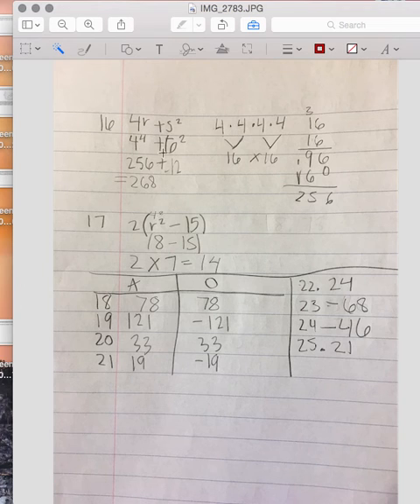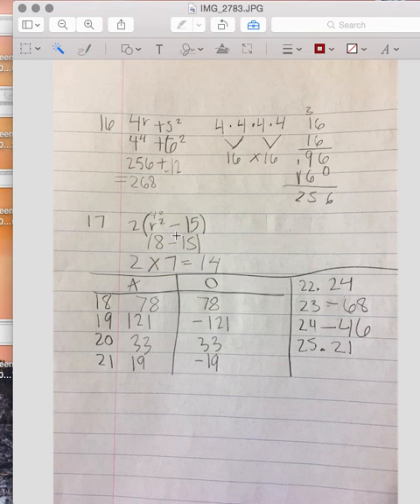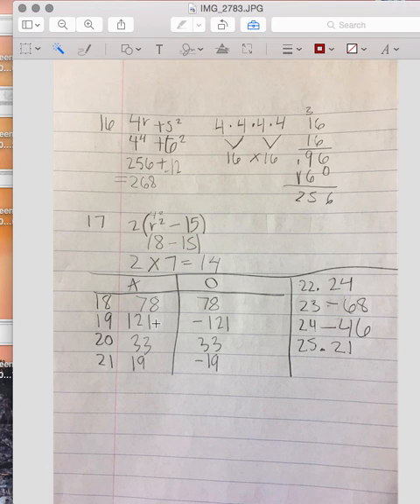ACJ1 1 1 4